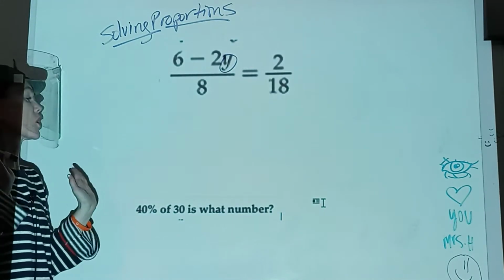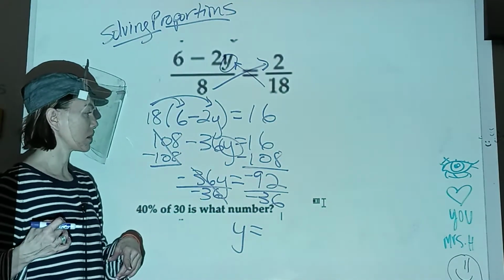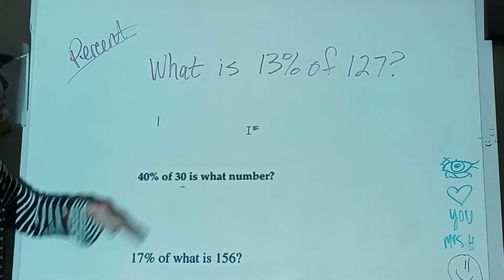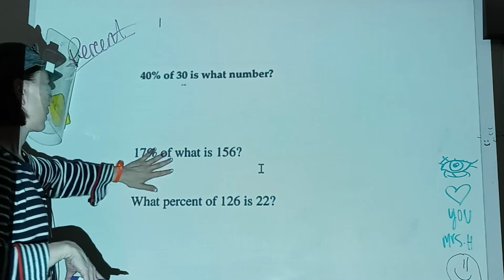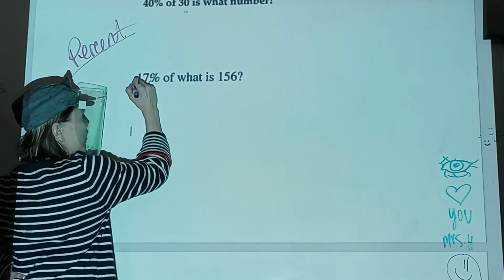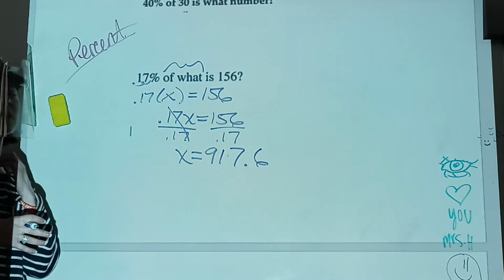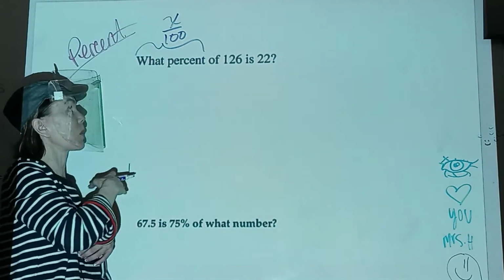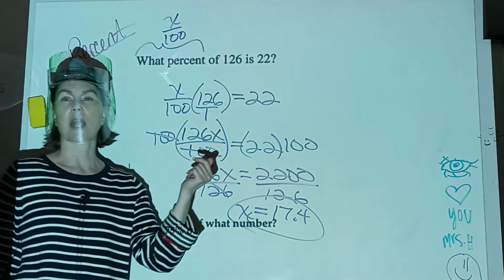Proportion and percent